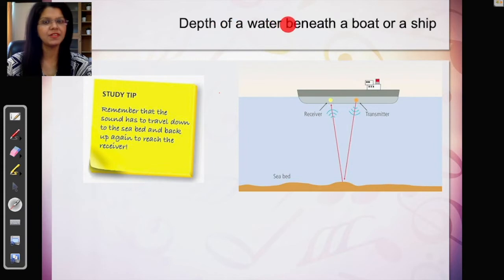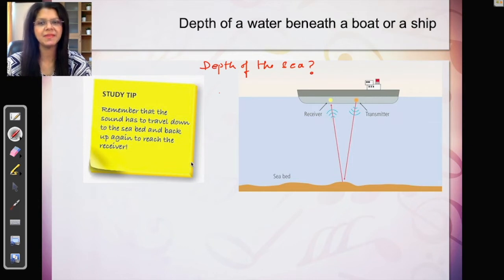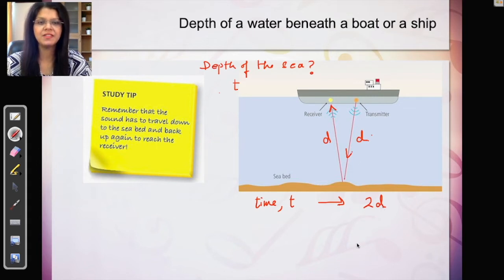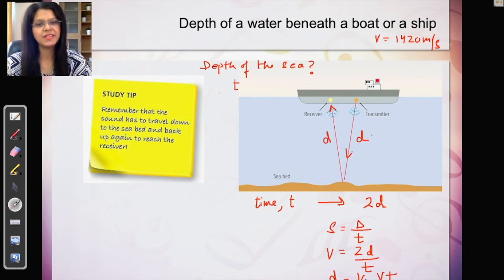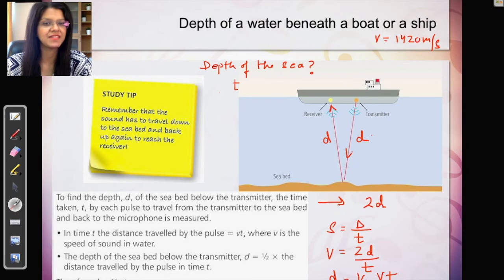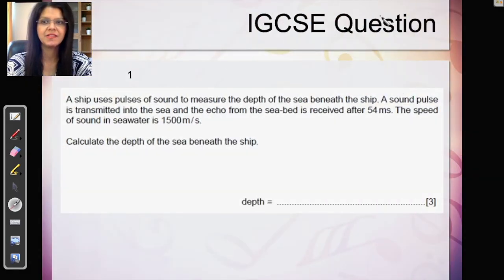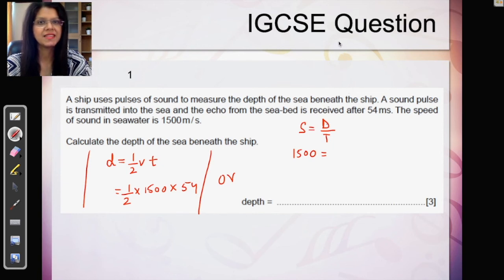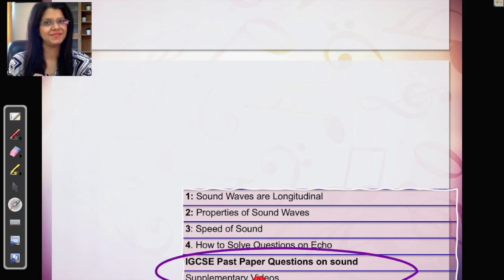4 Sound Echo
00:26
05:33 IGCSE Question

Must watch videos in sequence for Chapter - Sound